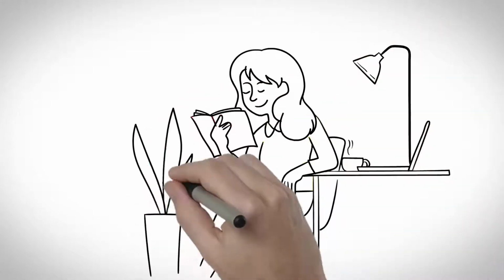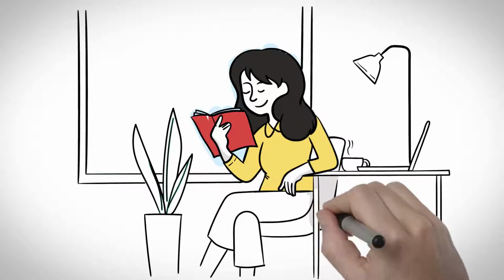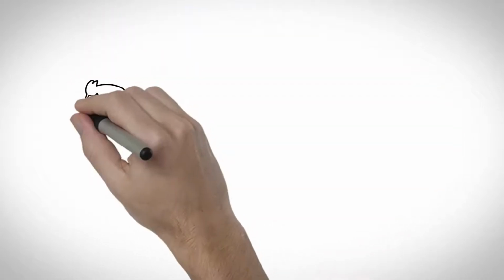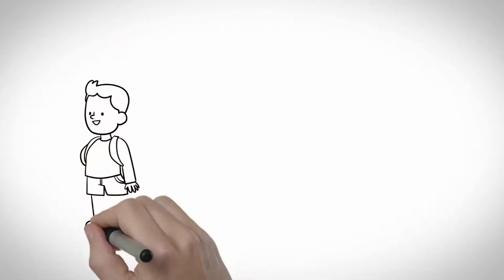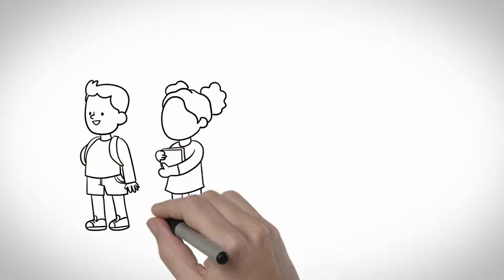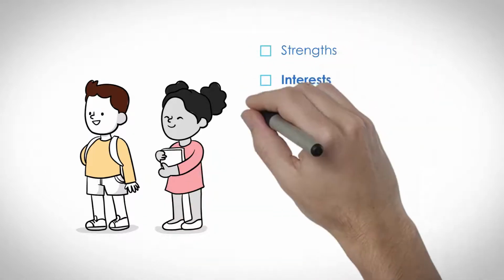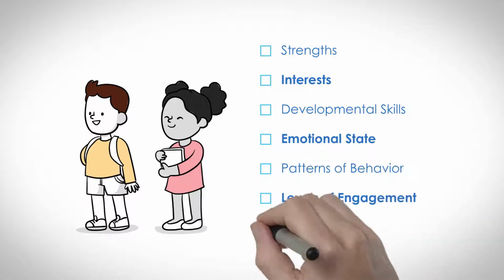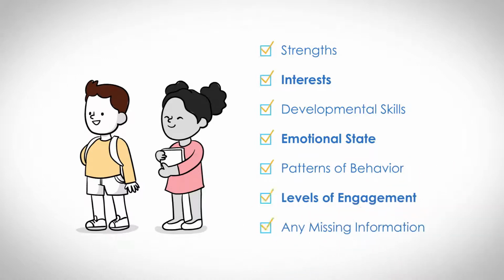Observation: What's Next?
This is the third in a series on observation. It can be used as a stand-alone video as well. This one is focused on what to do with the information a provider has gathered from an observation.